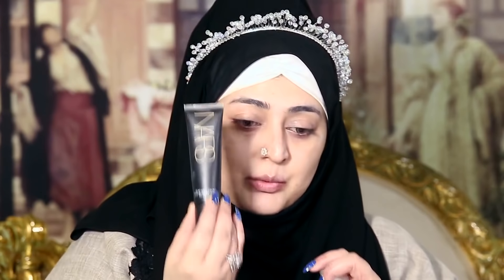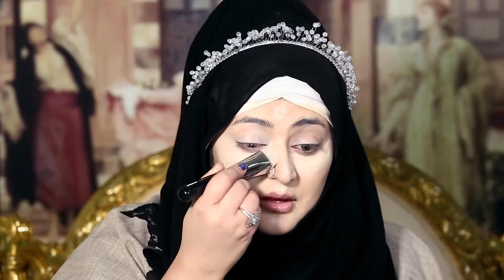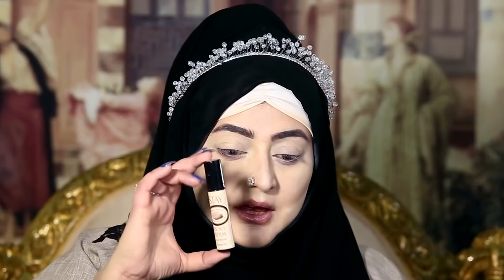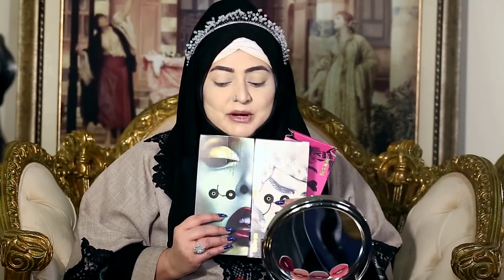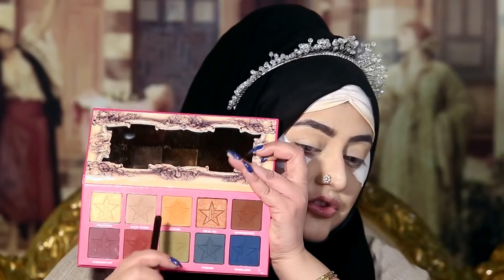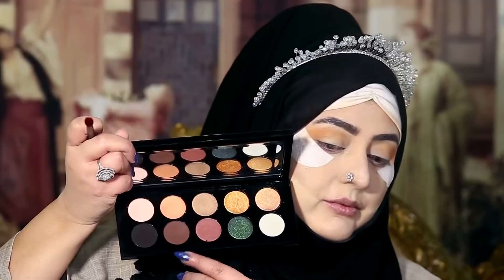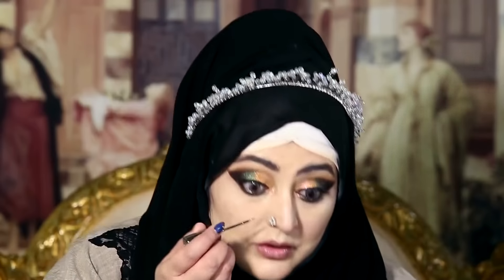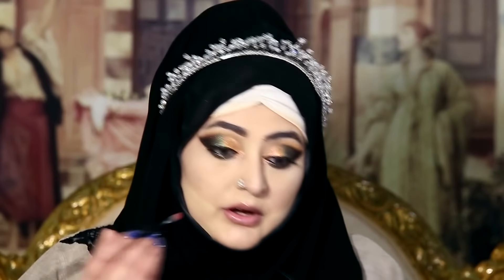Ayesha Sayeen Pat Macgrath Pallet Review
Hey guys, this is Ayesha Sayeen with another video. I am showing a review over the most talked about pallet and most expensive pallet around. This is one of my favorites too and i hope you like it too. This video is a little long because i spoke in this video because i was getting a lot of comments. but anyways i hope you love this
If you do so i will select a random person from the comments and send her anything from my collection.